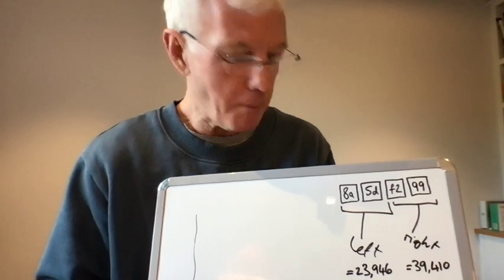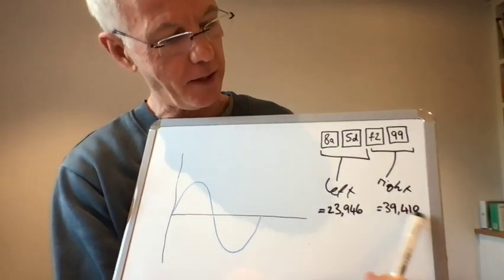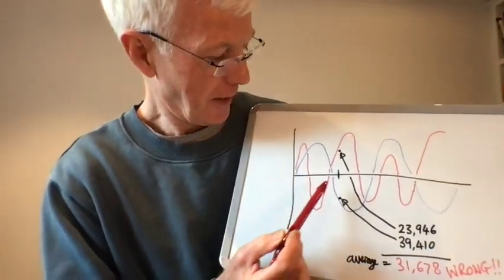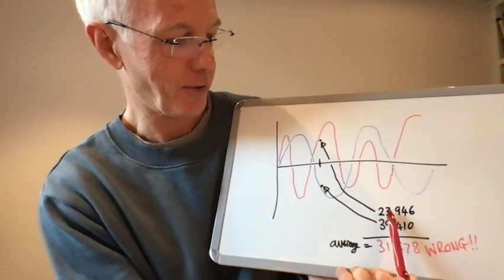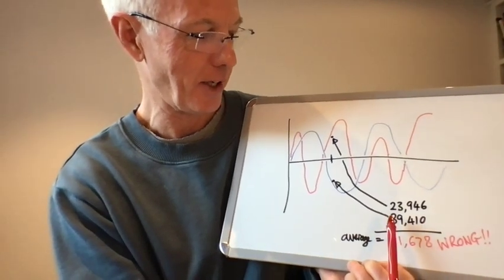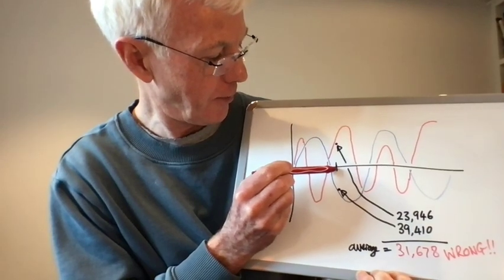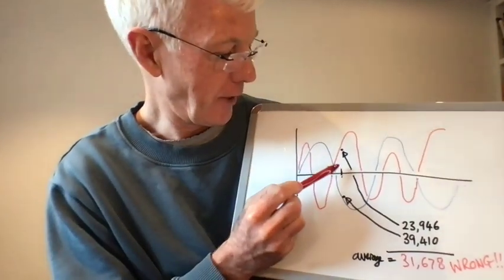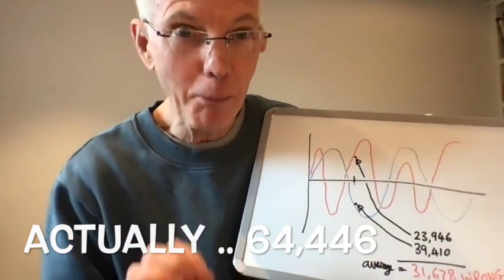Chord Diagram Generator - Work In Progress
This is a very geeky video. Please do not feel compelled to watch it.

For no good reason I decided to make an online chord diagram generator. This is silly because there is already a very good one made by a chap called Brendan, here:

You might want to make little chord diagrams to embed in your song documents. Brendan's solution is very good.

Mine is a little different. It will play the notes you select, and allow you to hear the whole chord, when I have solved the little problem of merging two WAV files, programmatically.  It also works with a clickable chord chart, rather than drop-down selections.

STOP PRESS since making this video I have successfully merged two WAV files into a two-note chord, demonstrating that it can be done.